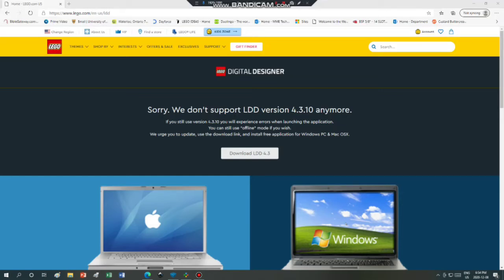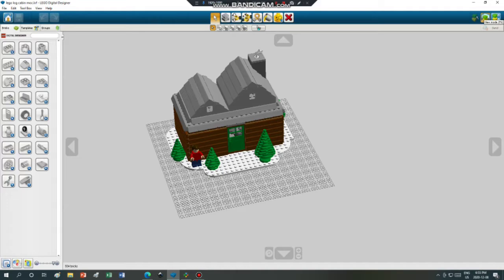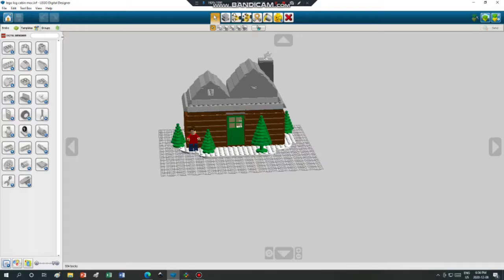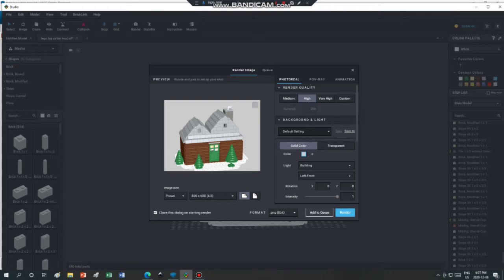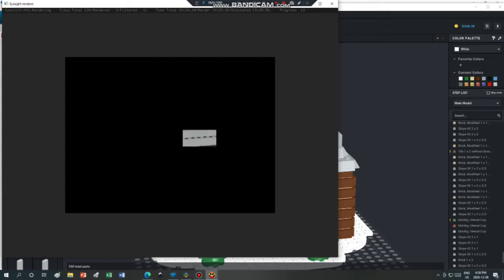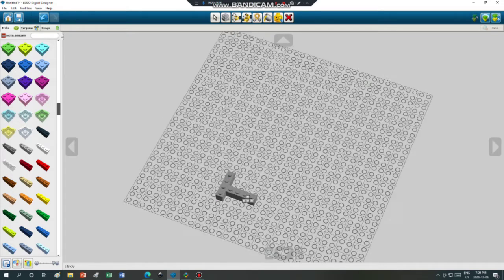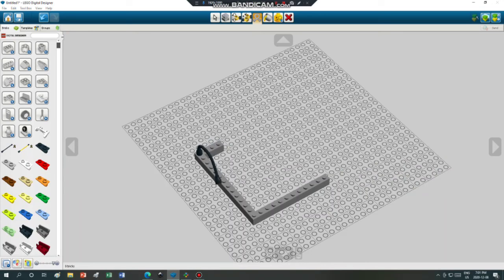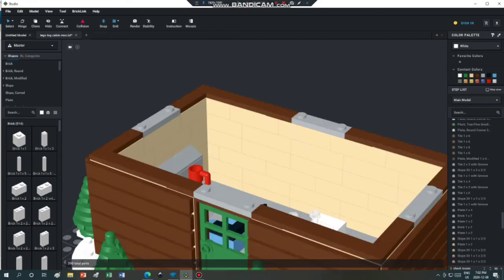How To Use Lego Digital Designer Apps